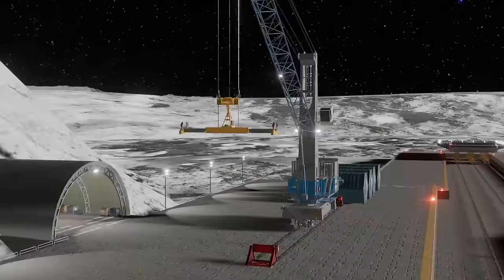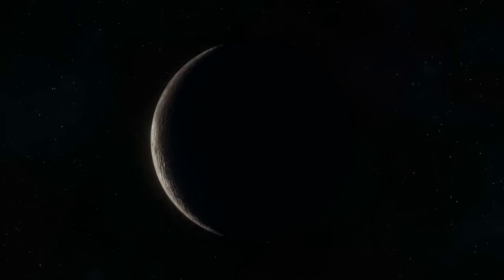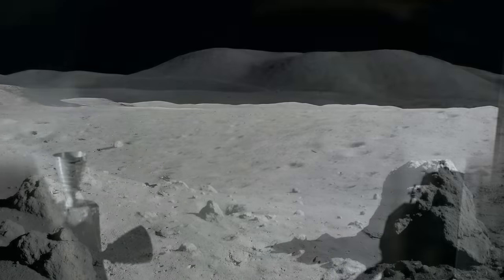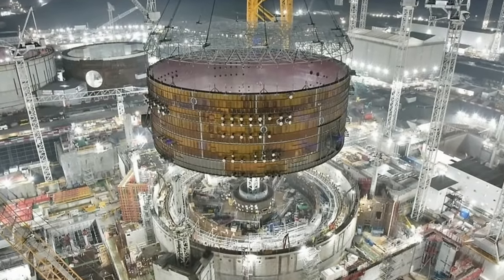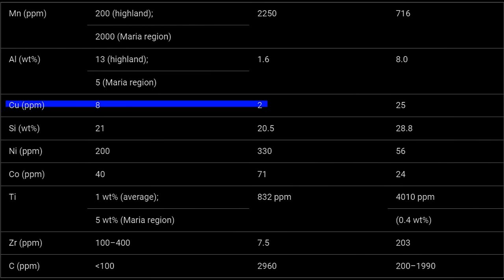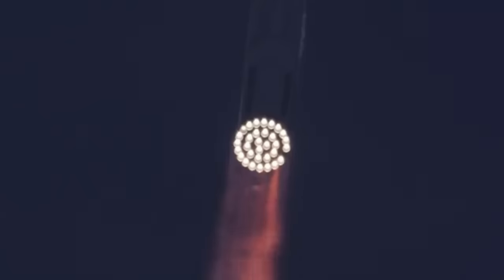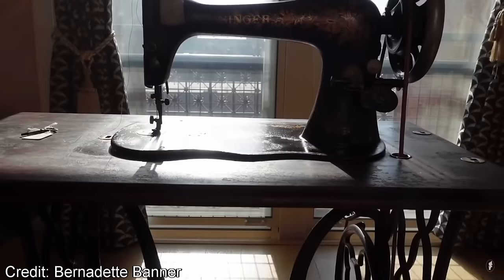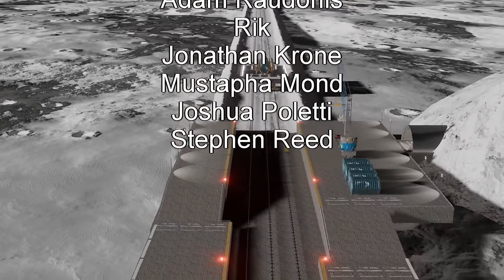Designing Heavy Machinery To Excavate The Moon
If we want to industrialize the Moon then we’re going to need to use heavy machinery either automated or tele-operated from Earth, and we’re going to need to mass produce them, which means they need to be designed simply and made from local lunar resources. Why future space age technology might look more like it belongs to the 1950s than to the 2050s.

Written, Produced & Narrated by Ian Long